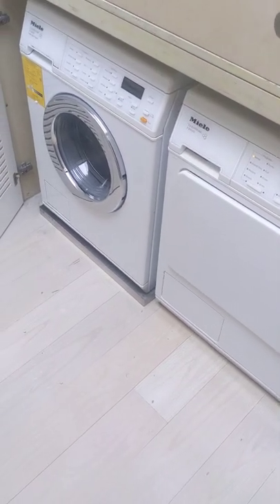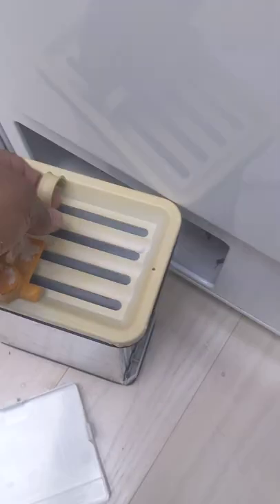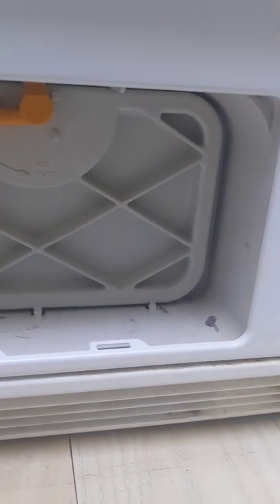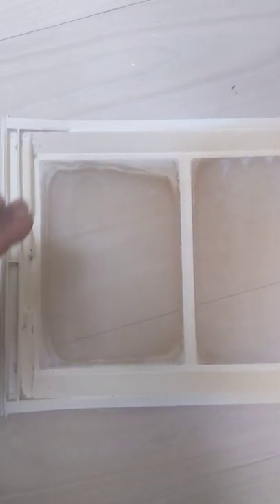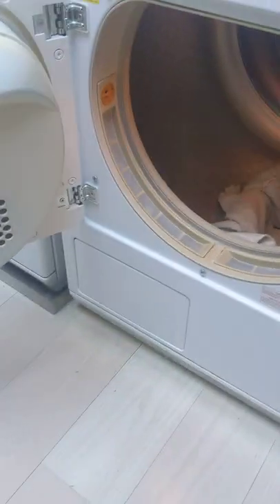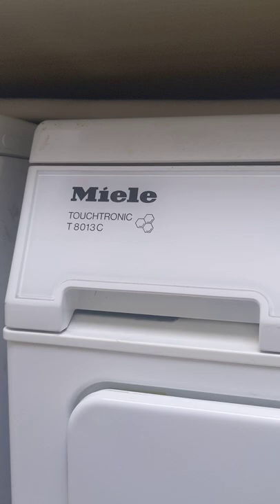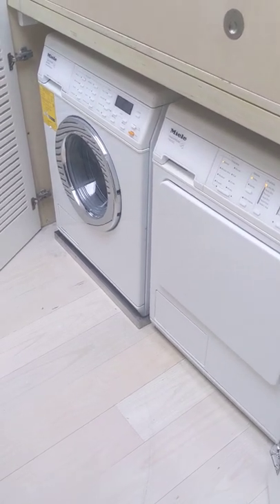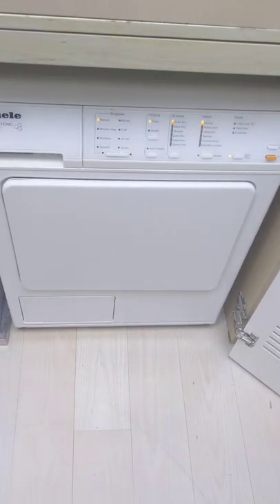miele dryer not drying effectively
customer states miele dryer filter light coming on , let's fix it !!! I also had a miele dishwasher in this unit which I will also upload a video about ...please leave any comments or questions I will respond